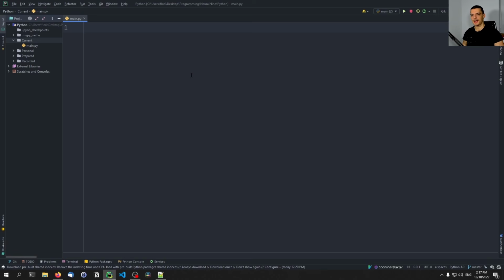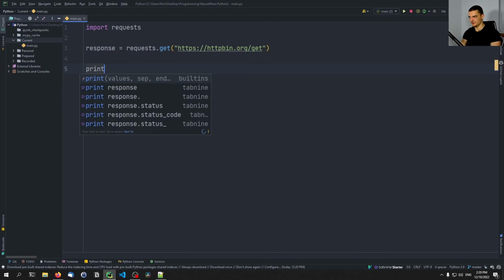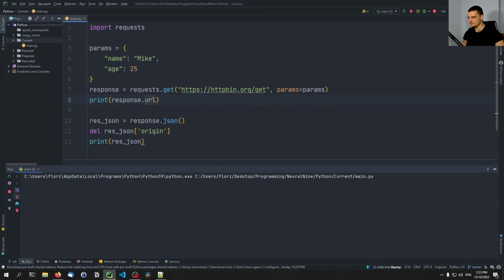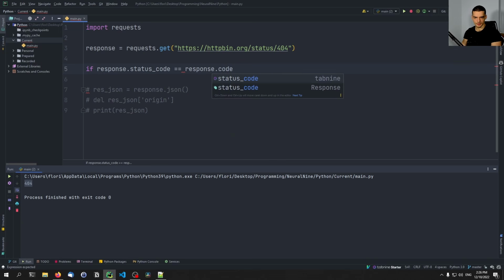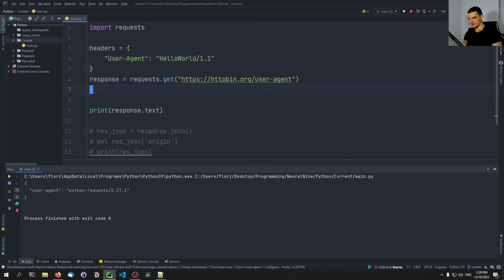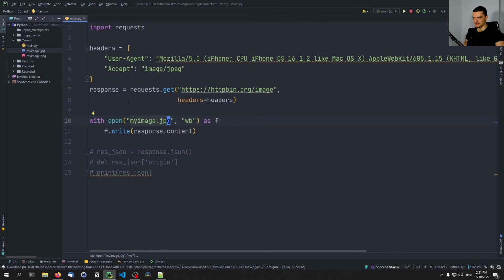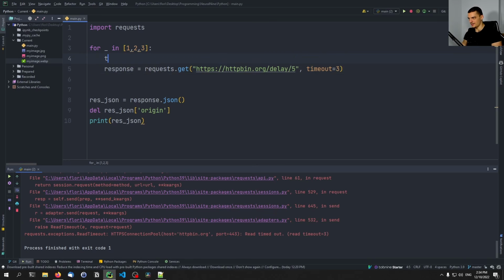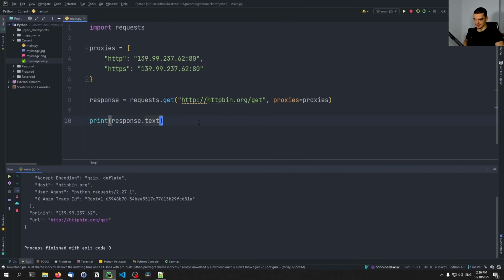Requests Library in Python - Beginner Crash Course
In this video, we do a beginner crash course on the requests library in Python.

Timestamps:
(0:00) Intro
(0:54) HTTP Web Service
(3:18) Basic Requests
(5:25) Query Parameters
(7:32) Status Codes
(10:13) User-Agent
(12:30) Images & File Types
(14:57) Request Timeout
(18:00) Proxy Servers
(20:00) Outro